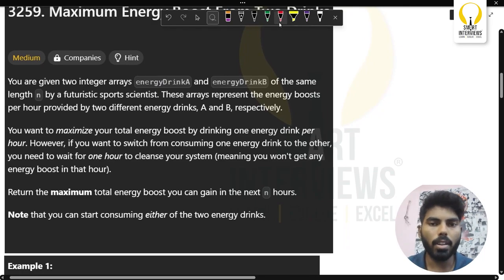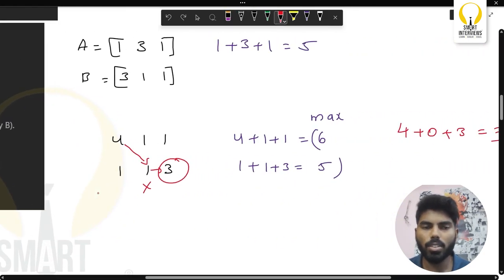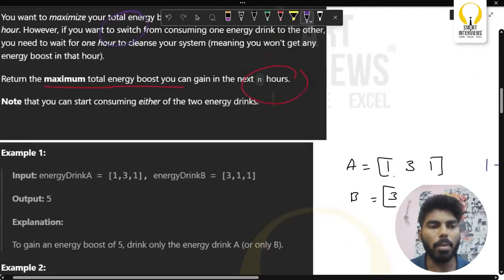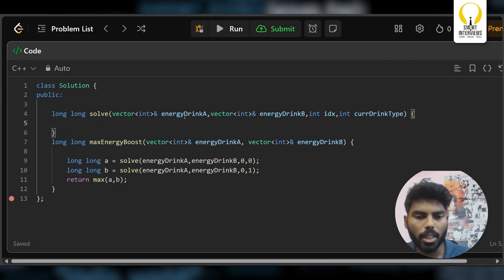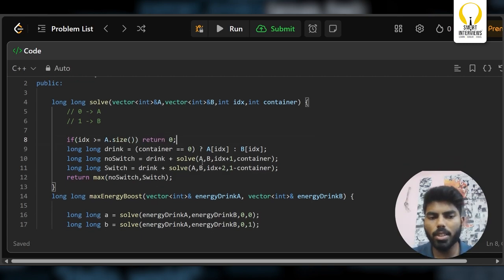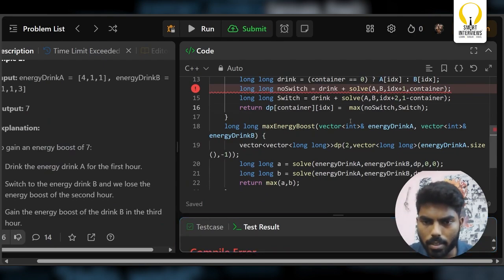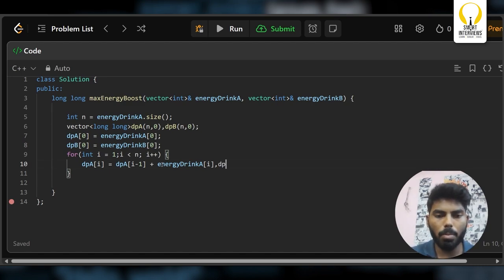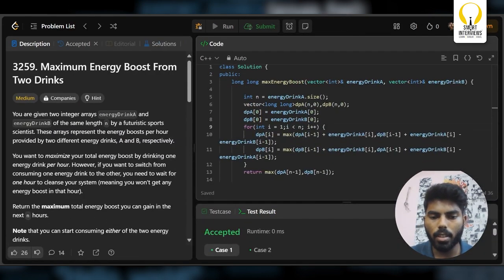LeetCode Weekly Contest 411 | Maximum Energy Boost From Two Drinks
Here are the video solutions for LeetCode Weekly Contest 411!! Unlock the secrets of coding with in-depth explanations and step-by-step code walkthroughs. Explore the thought processes behind each solution and master problem-solving techniques for a brighter coding journey!